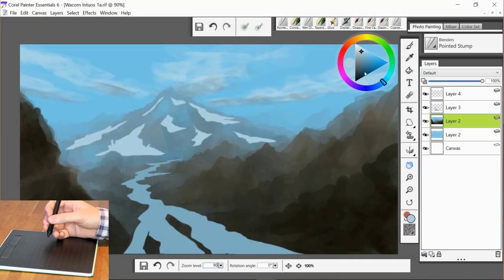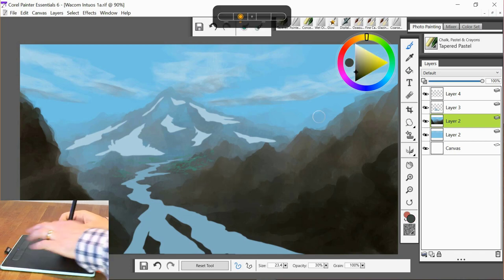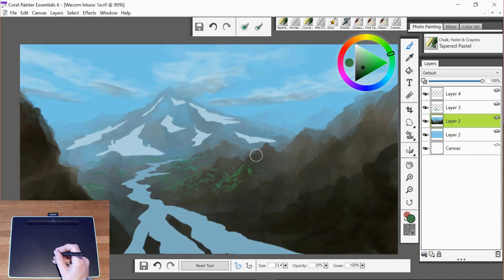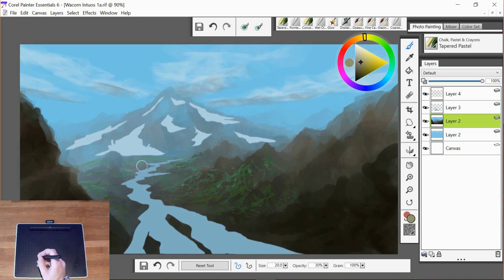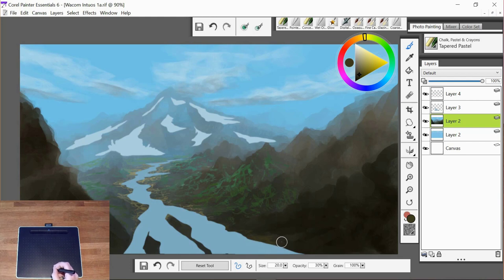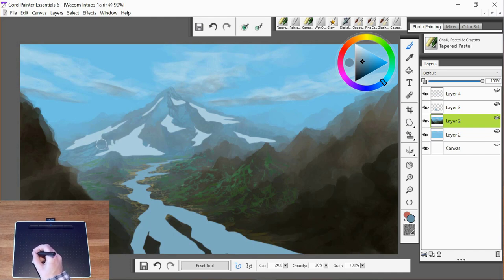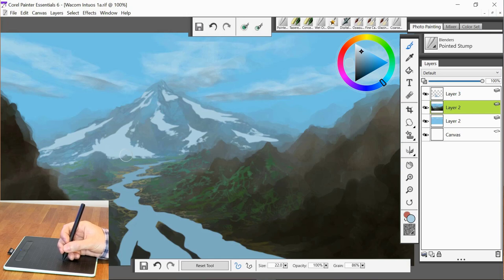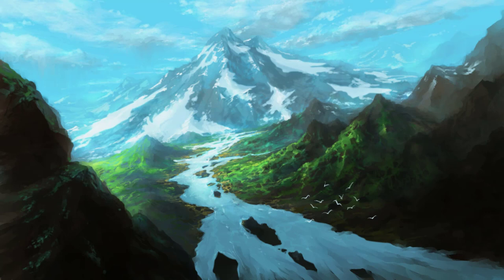#3 Adding color to the landscape using Painter Essentials 6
The third video in our concept art landscape video series hosted by Davey Baker.
Learn to select colors that complement your mountain structure and paint in colored accents using the Tapered Pastel and then blend with the Pointed Stump.